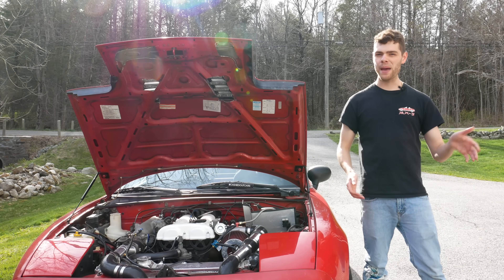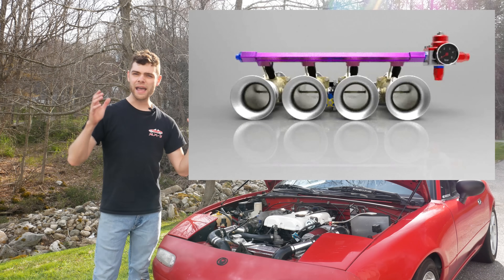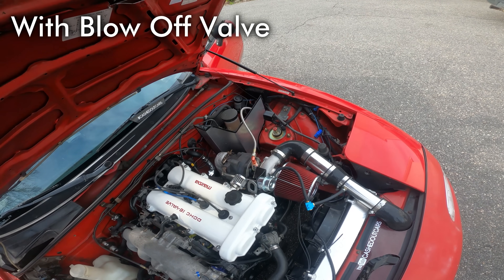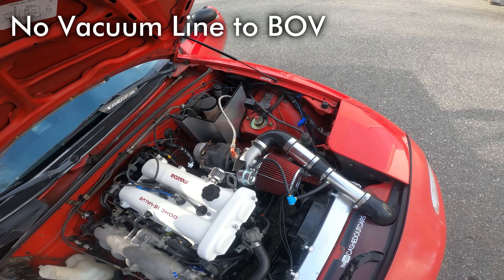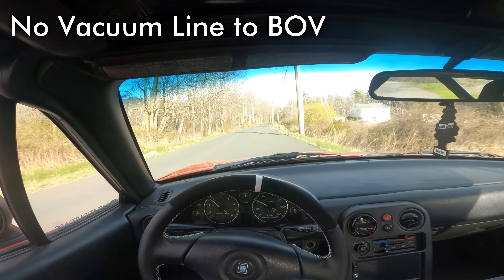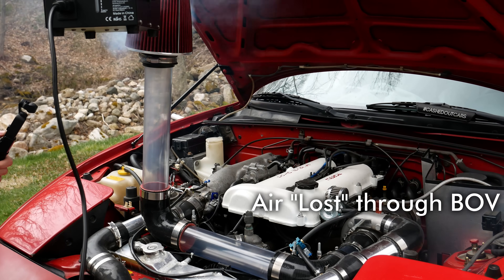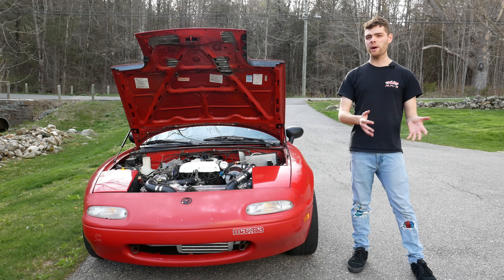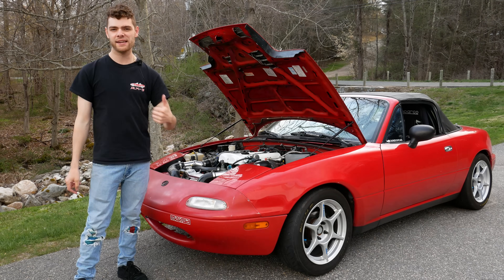Blow Off Valve vs No Blow Off Valve | Sound and Science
Today I ran my turbocharged car back to back, with and without a blow off valve (BOV). This included a sound comparison, an explanation of what a blow off valve is and what it does, and finally, my thoughts on if you need a blow off valve on a turbo car.

The car in this video is 2Broke2Boosted, my budget turbo Mazda Miata. This car is running an eBay, HKS knock off blow off valve that's been installed for the life of the turbo setup (since 2020). You can see more of this car on my channel!